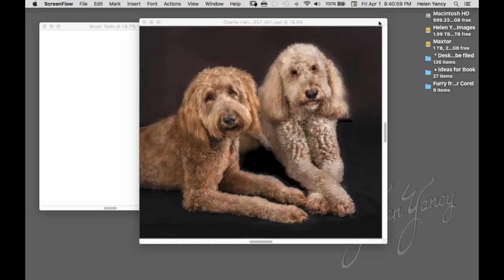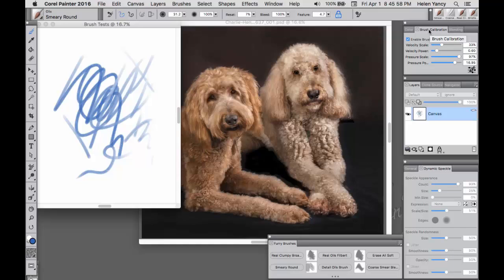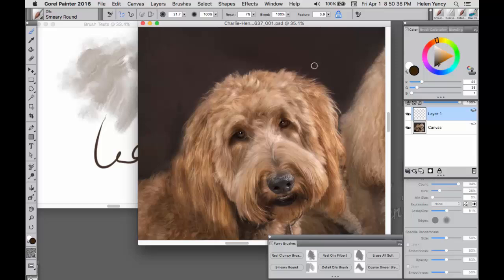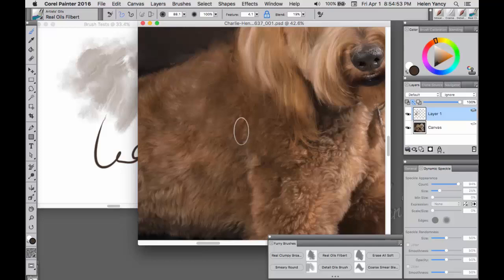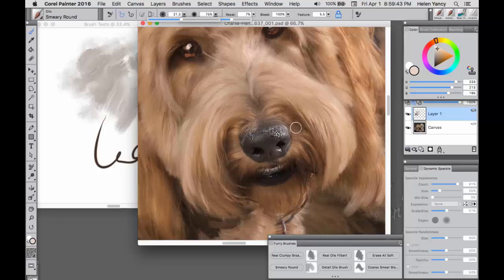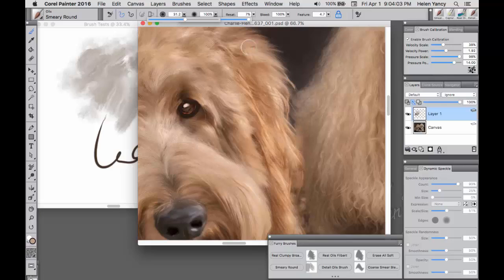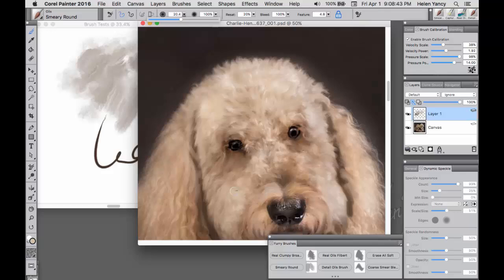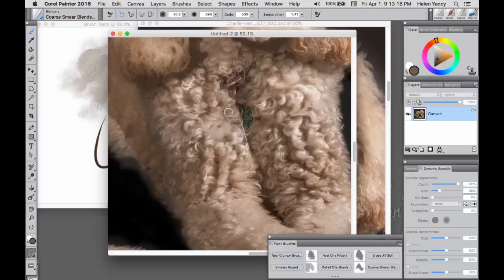Photo Art - Painting Fur